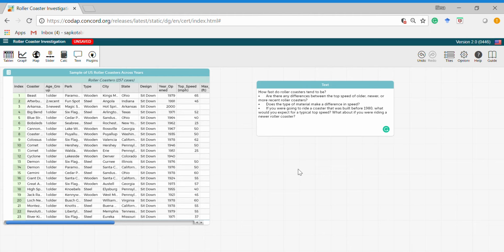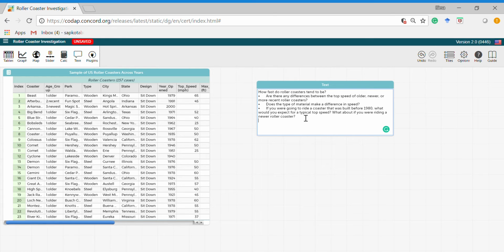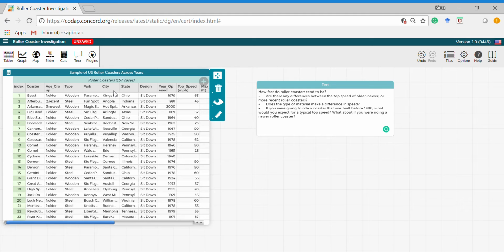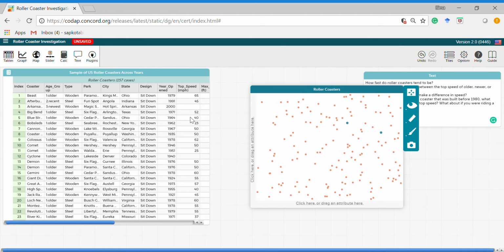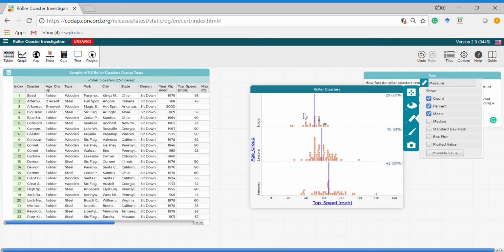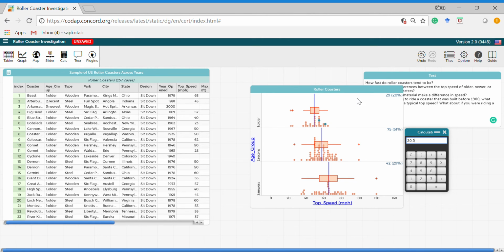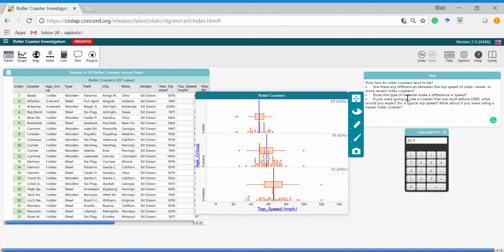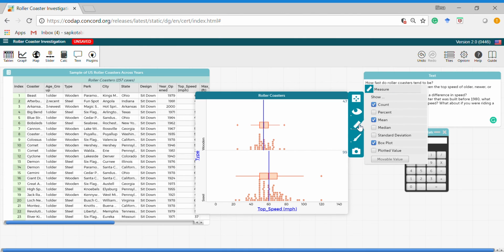Roller Coaster Investigation EDCI 536 BimaSapkota Jun 23, 2018